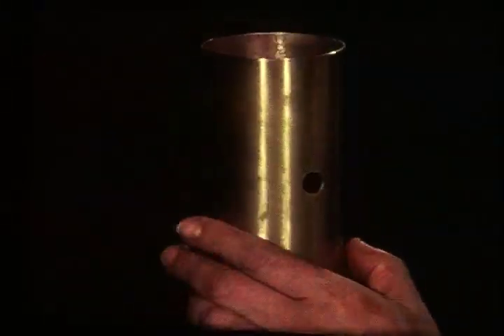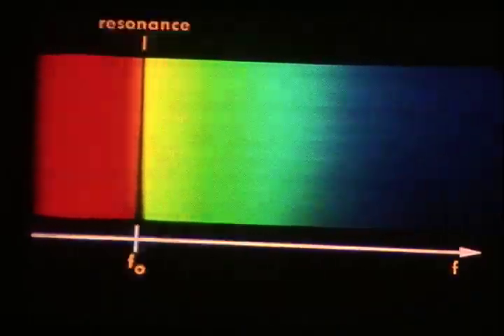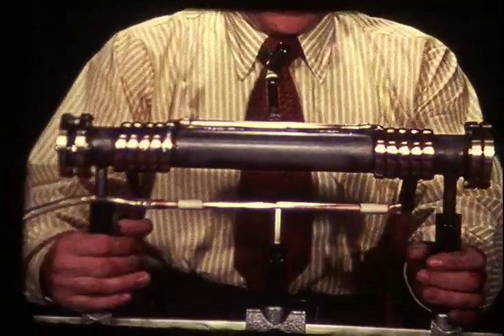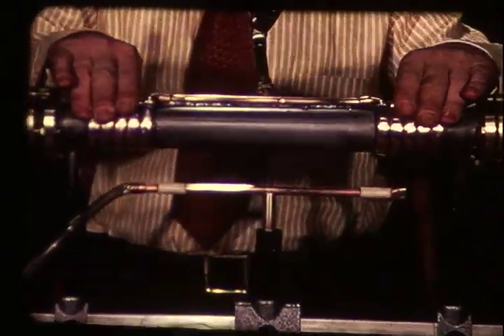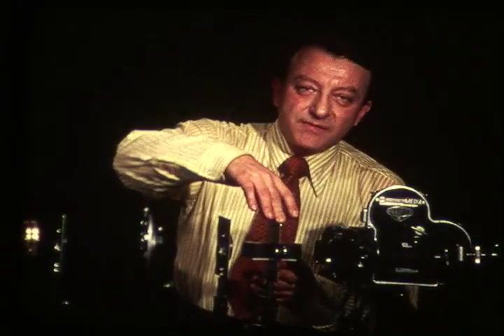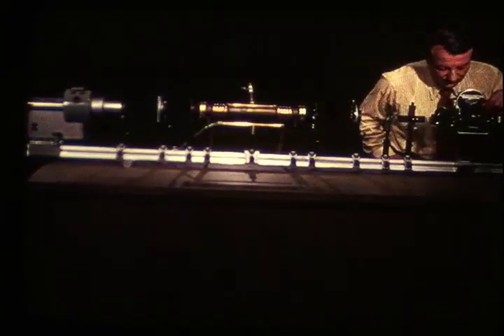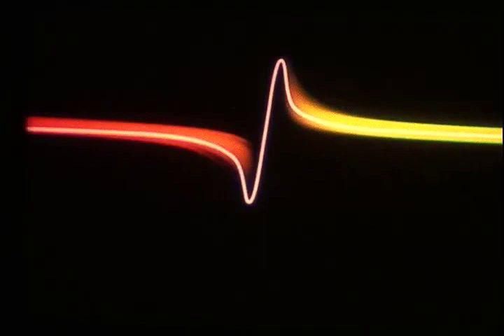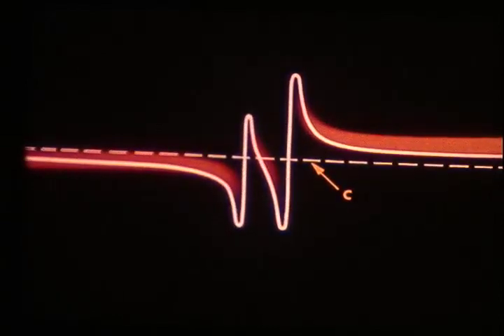Refraction, Dispersion, and Resonance - segment4of4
A physics demonstration of refraction, dispersion, and reson